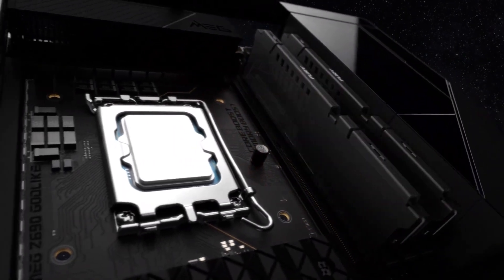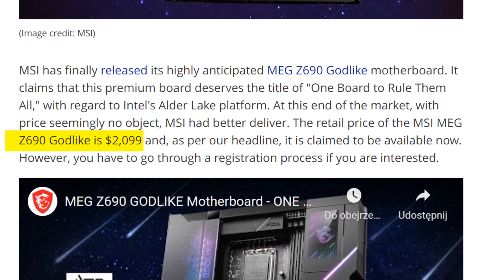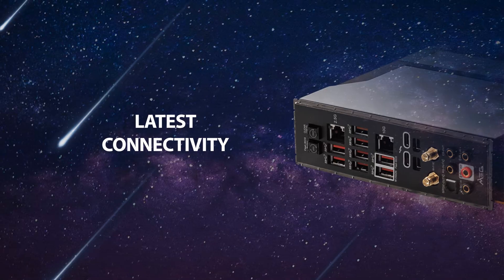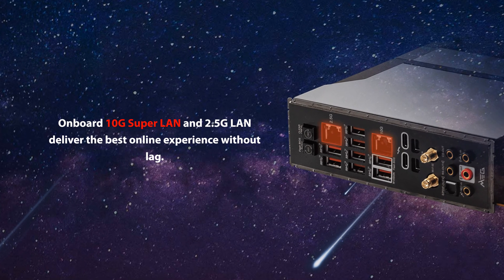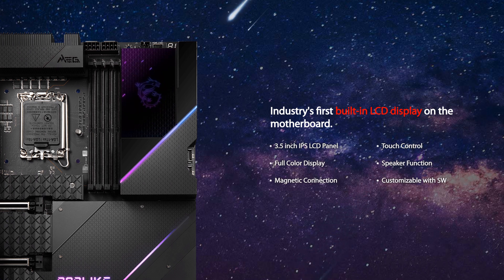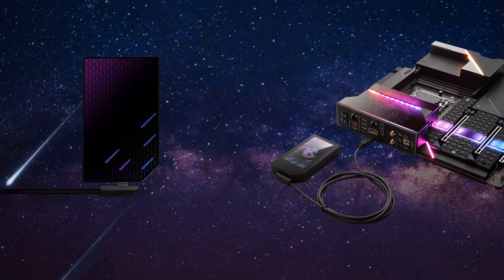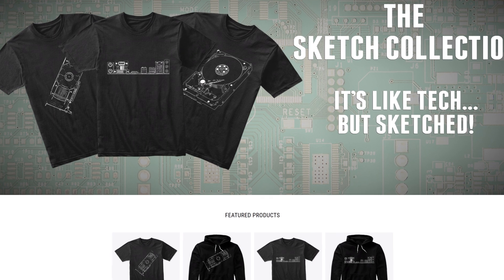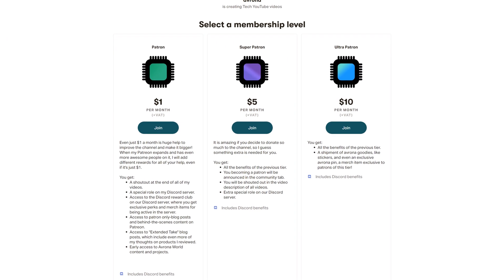THIS MOTHERBOARD COSTS $2000!!! MSI Z690 GODLIKE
The MSI MEG Z690 Godlike motherboard is finally upon us. And for as cool as it is, none of us really care about all the little MSI Z690 Godlike features. Seeing how the MS MEG Z690 Godlike price is over $2000, barely anyone will actually buy the Z690 revision of the MSI Godlike motherboard.

The latest MSI Godlike motherboard, the MSI MEG Z690 Godlike is the best Z690 motherboard by far for an Intel Alder Lake CPU. It's the best motherboard for Intel 12900K CPUs and it has enough power delivery to even satisfy an overclocked Intel 12900KS! While an MSI Z690 Godlike build won't be something you will be seeing too often, it's still fun to talk about an MSI MEG Godlike motherboard, as this MSI Godlike Z690 motherboard offers us a good glimpse into the future!